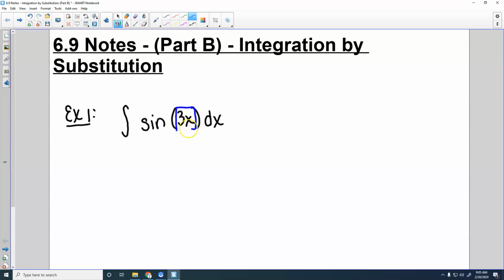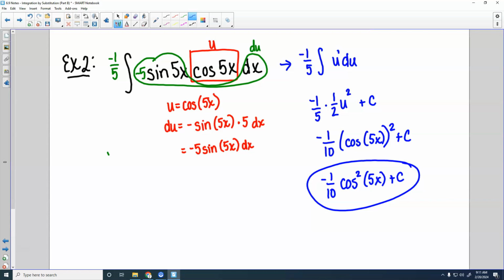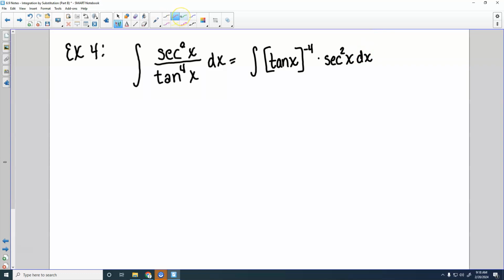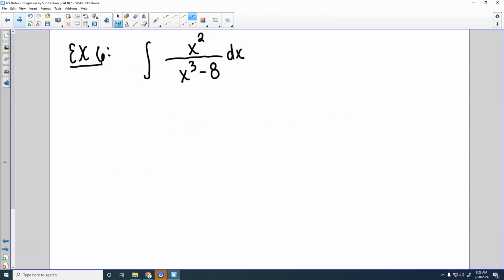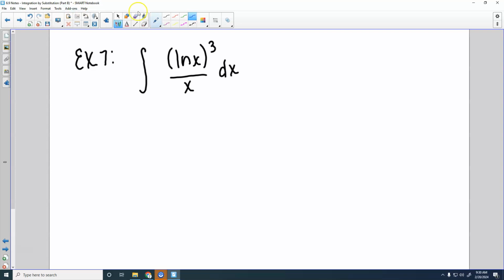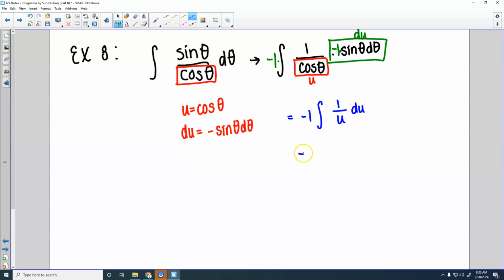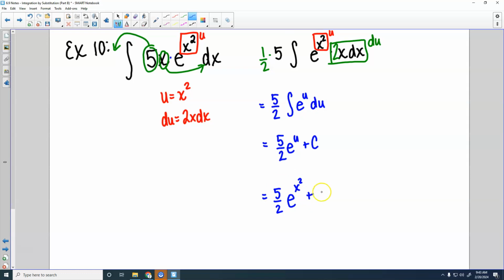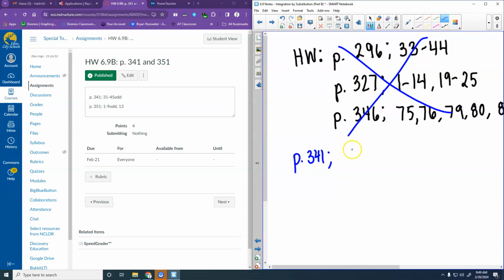AP Calc: Notes 2/20